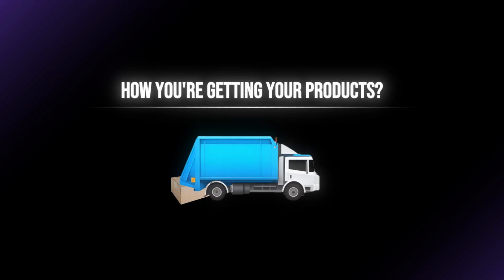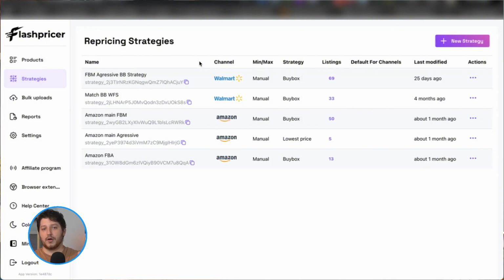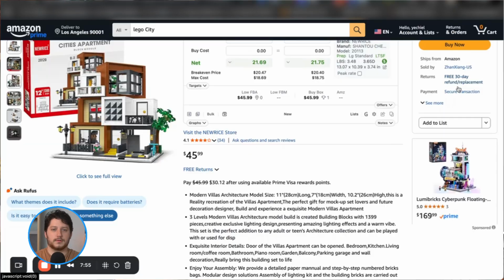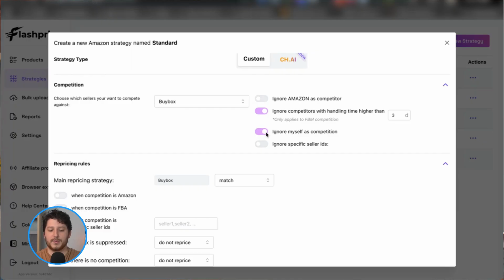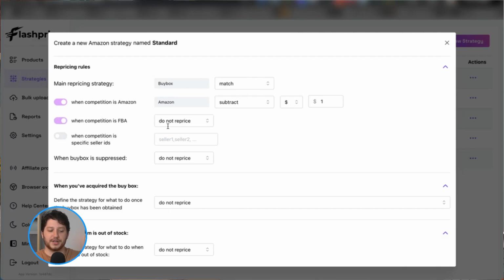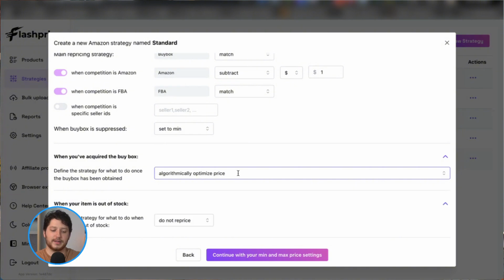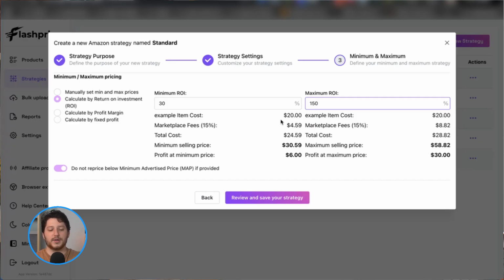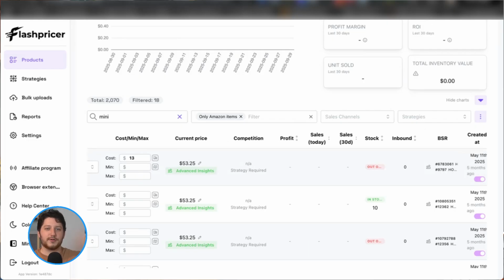How to Build Winning Amazon Repricing Strategies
Ready to master Amazon repricing? 💰 In this detailed walkthrough, we’ll show you exactly how to create the best repricing strategies inside Flashpricer — the fastest, most accurate repricer for both Amazon and Walmart sellers.

You’ll learn how to:
✅ Connect your Amazon seller account to Flashpricer
✅ Import listings and set your cost, min, and max prices
✅ Build multiple repricing strategies for different situations (Buy Box, liquidation, FBA vs. FBM, and more)
✅ Compete smartly against Amazon and other sellers
✅ Use algorithmic repricing to maximize profits and win the Buy Box

Whether you’re a private label seller, wholesale reseller, or online arbitrage expert — this video will help you level up your pricing game and protect your margins.